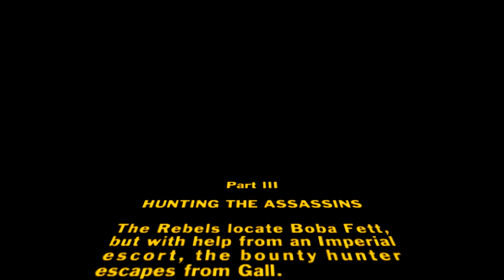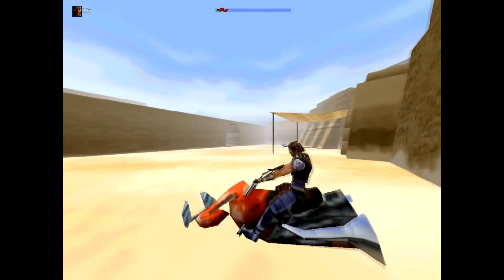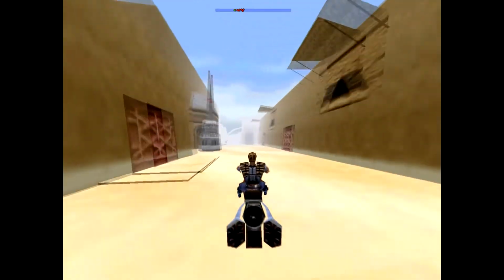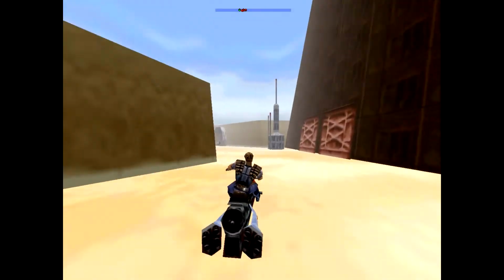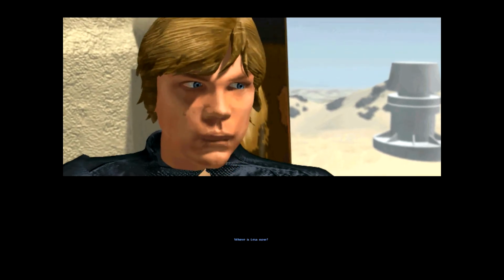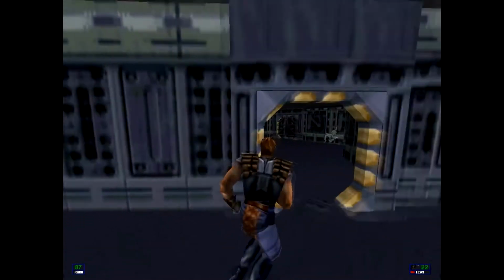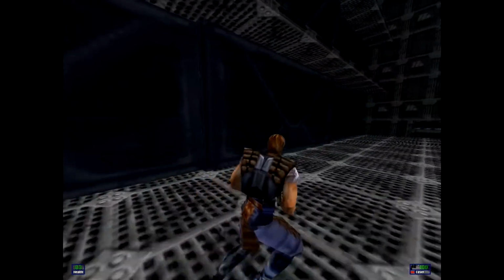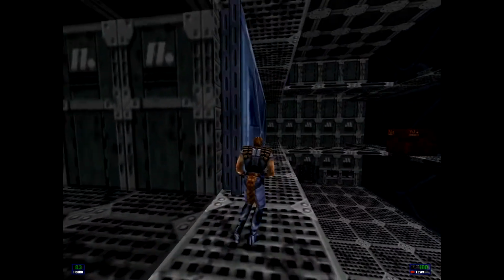Chay Plays STAR WARS: Shadows of the Empire Episode 4